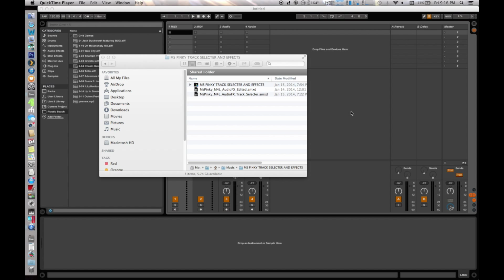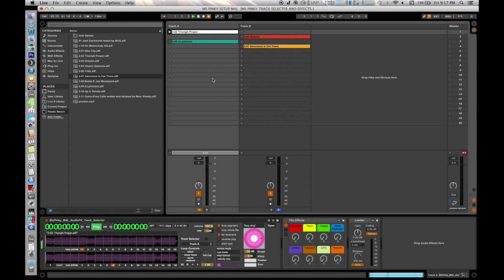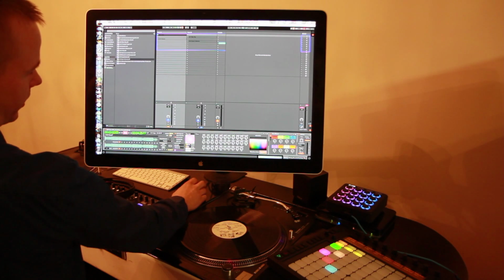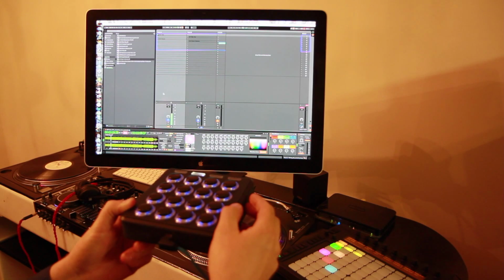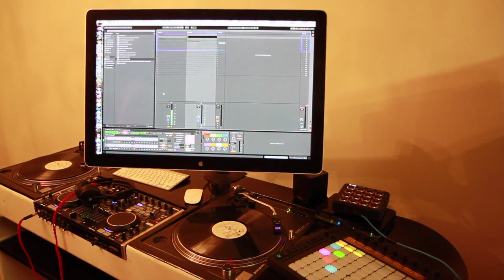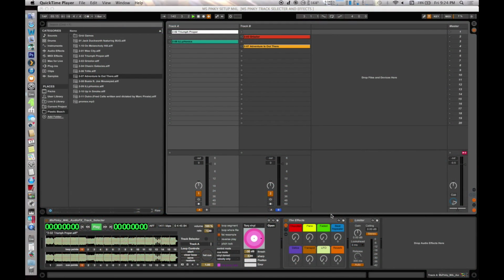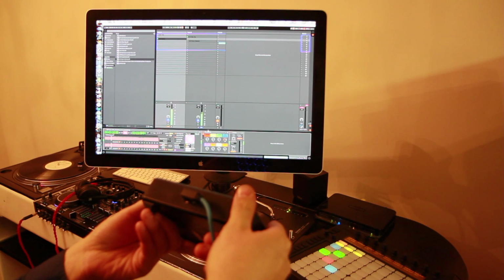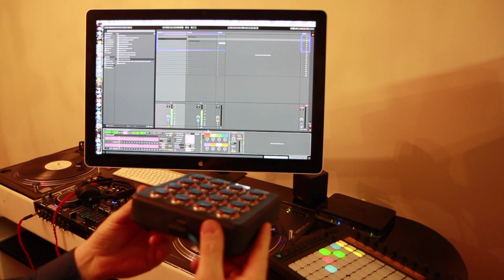MS Pinky MIDI Fighter Mapping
check out the mapping on DJTT

Hey this mapping includes 2 Ableton project files and 2 max 4 live patches. Simply unpack the zip file and then place the .amxd plugin files in music - ableton - user library - presets - audio effects - max audio effect
You need to buy the Ms Pinky IWS system to use this midi map.

The AUDIOFX_EDITED.amxd file loads the patch that loads clips from any track. The AUDIOFX_Track_Selector.amxd loads the patch that only loads clips from the track that it is on.
check out the posts that started all this on the ms pinky forum

I also have a photoshop template i made real quick for midi fighter 3d mapping

This is also my first map like this so let me know if there are any bugs. Maybe ill be able to figure them out. You can message me here faster.
and on a shameless plug, don't forget to check out my Soundcloud. Not much content right now but will be soon.
Thanks!